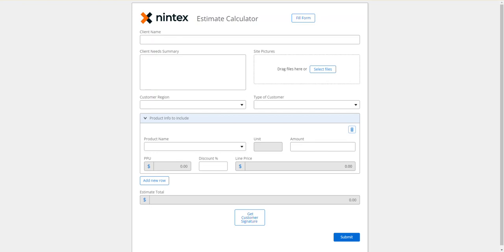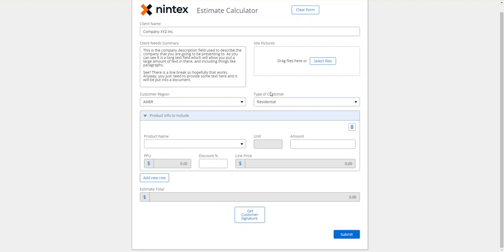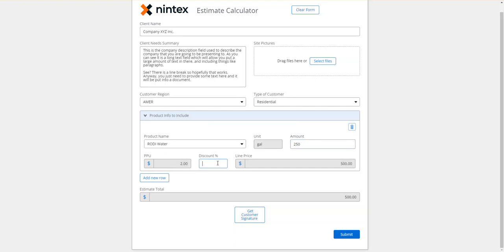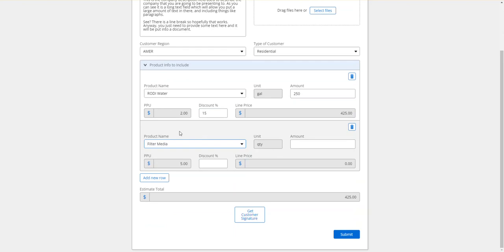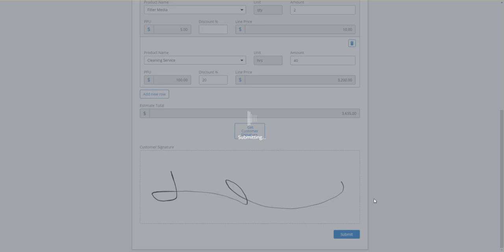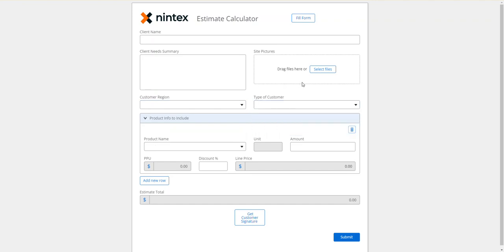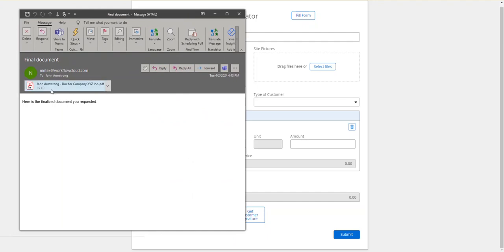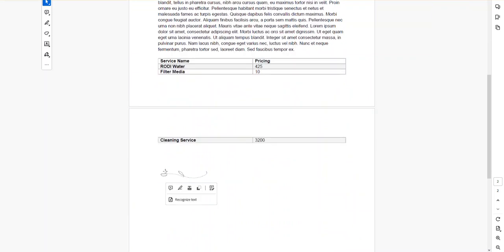Nintex Automation Cloud - Estimation Calculator + Proposal Creation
Quick use case example within Nintex Automation Cloud.